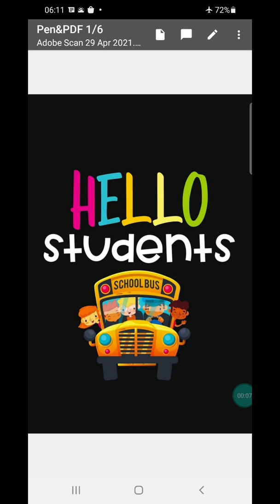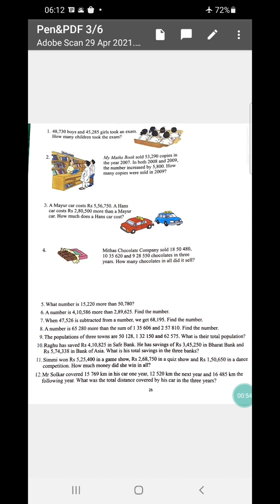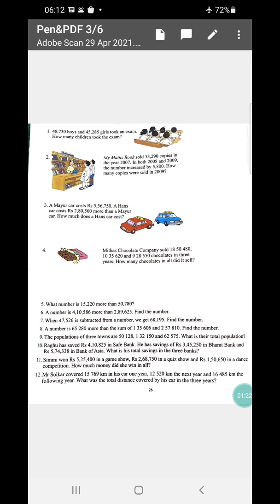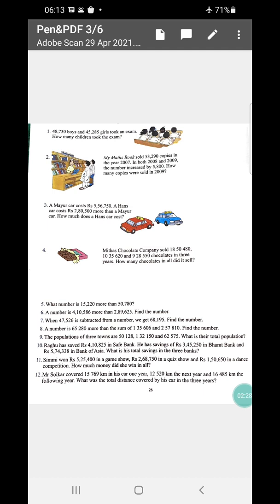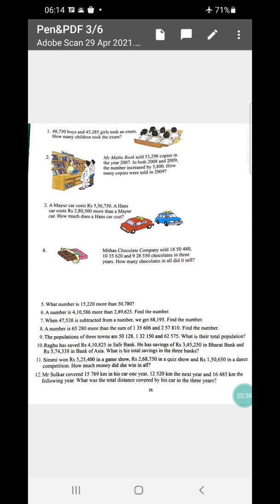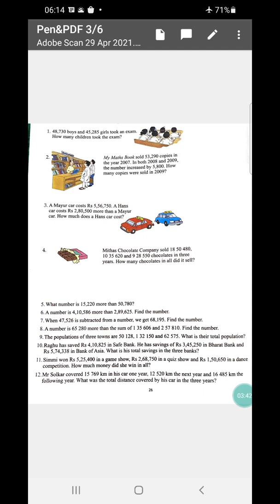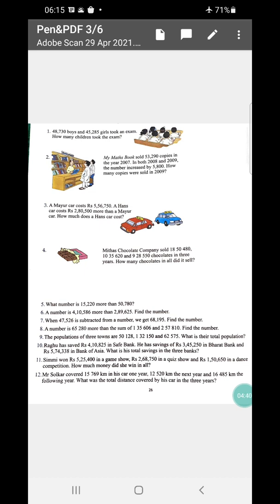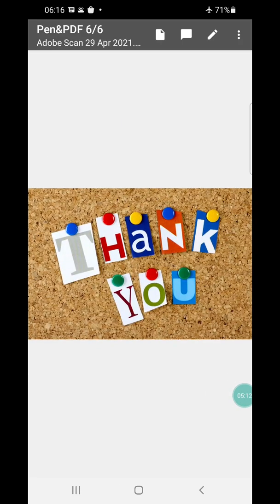Mathematics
Mental Math 7: unsolved word problems